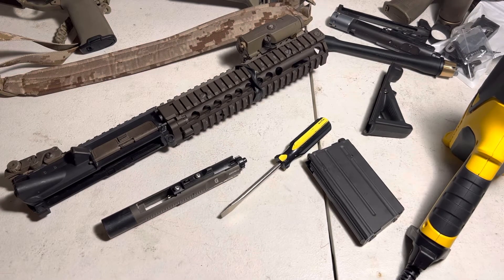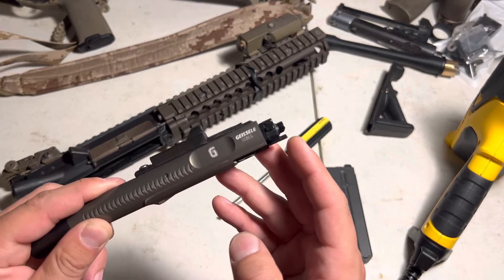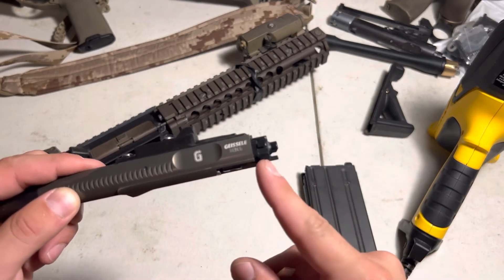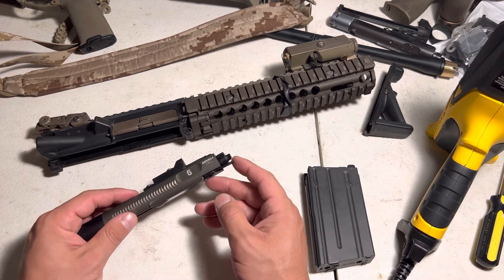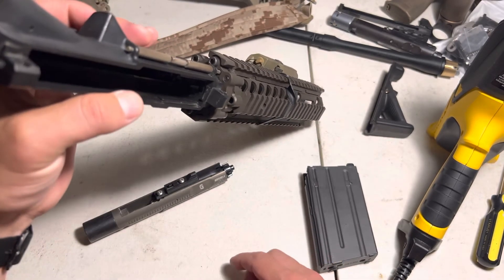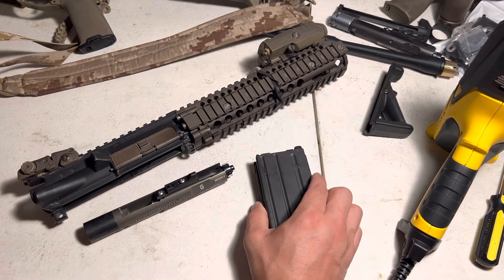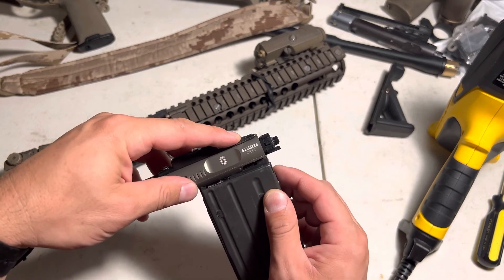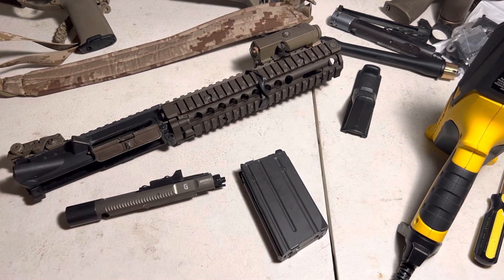Tokyo Marui MWS Issue: Bent Loading Nozzle Arm Quick Fix / Bolt Jam Diagnosis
Check out this video if you’re having issues with your mws not chambering/loading bb’s correctly, or the bolt is jamming up.

I show a quick fix for your nozzle if thr bb pickup arm gets bent, as well as explore a possible root cause to the issue and a way to fix it.

Note: Ive heard a good makeshift bondo material for shimming the upper receiver lip is to mix baking soda and super glue. Haven’t tried but worth a shot!